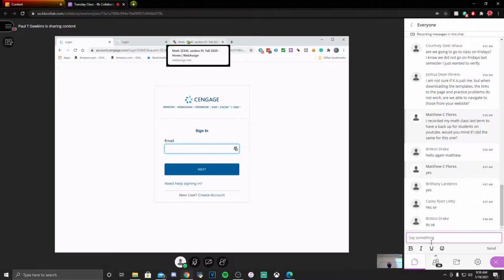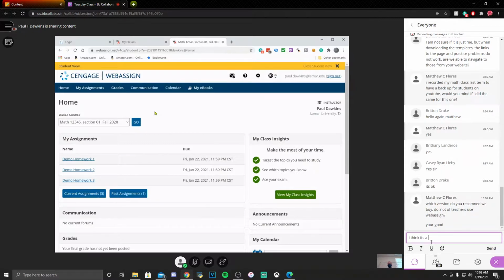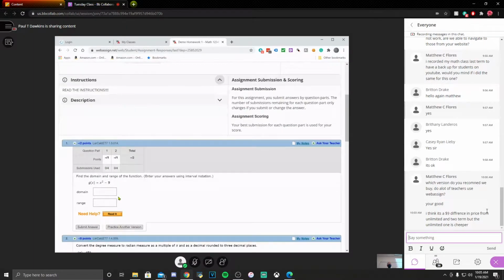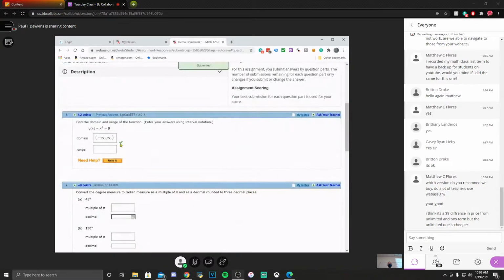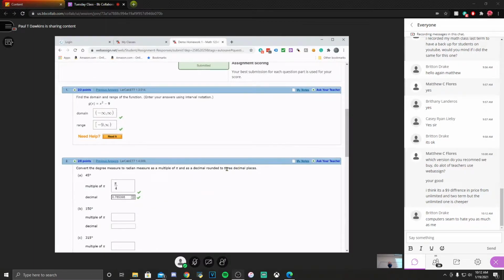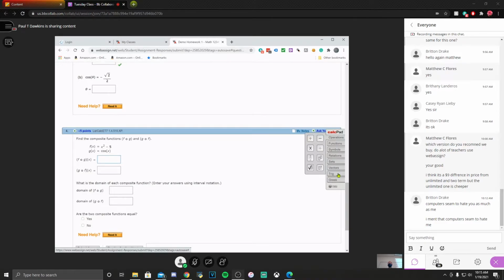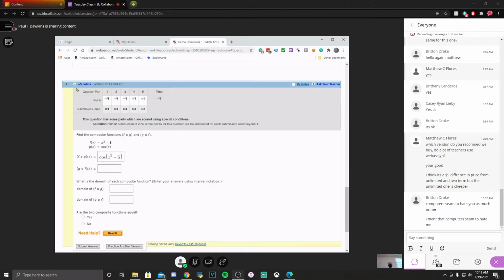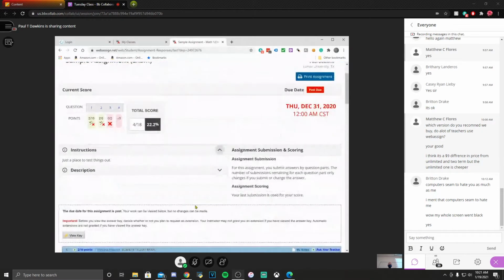Calc 2414 Paul Dawkins Day 1 (Intro)